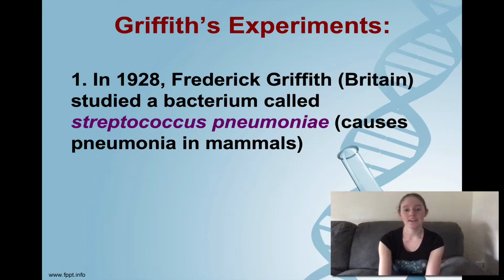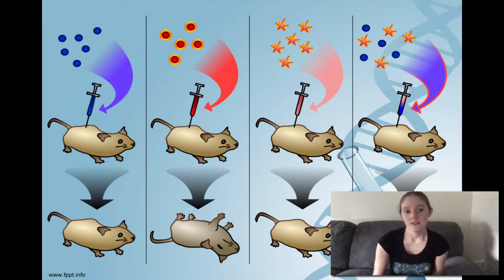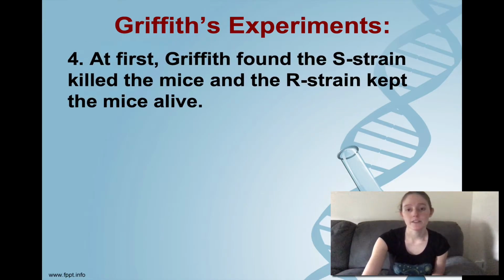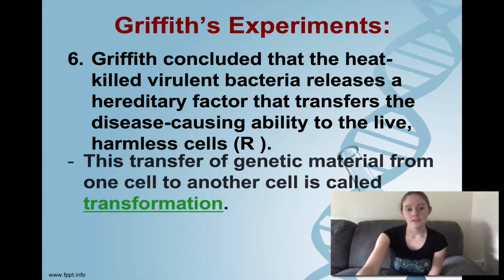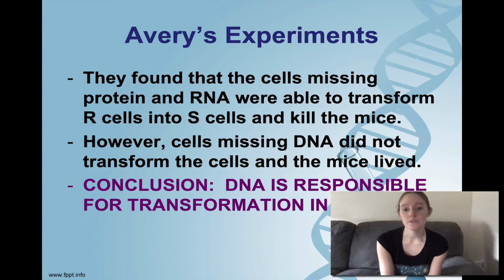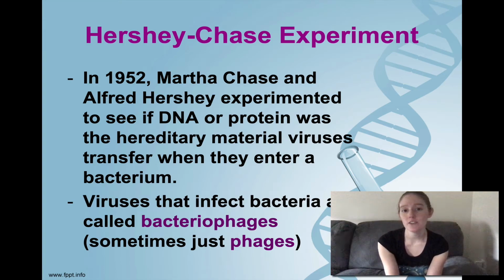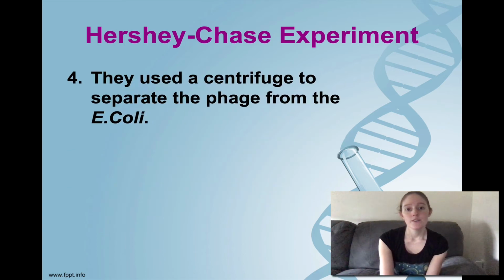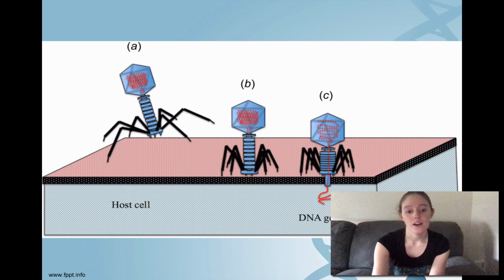Chapter 10 Section 1